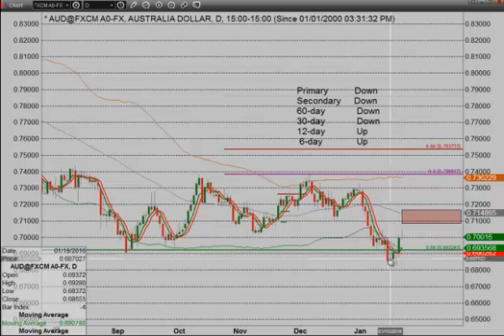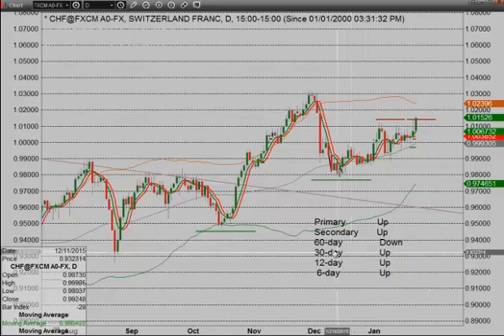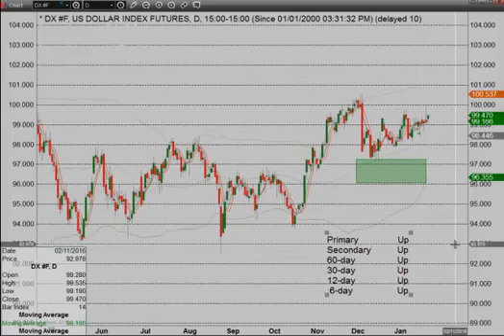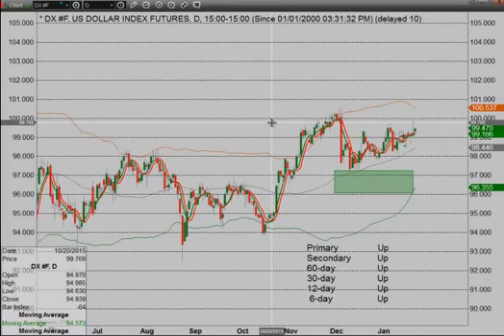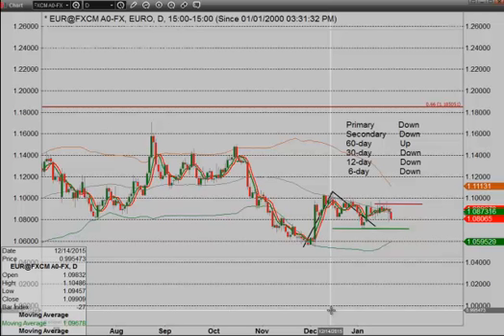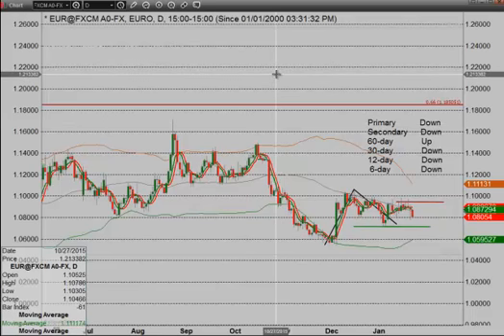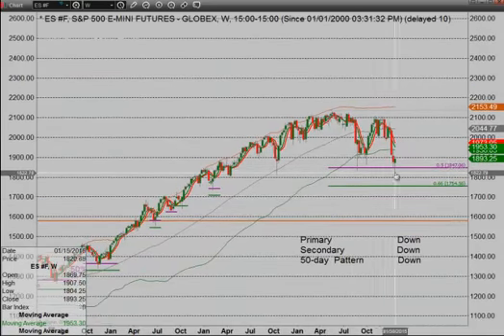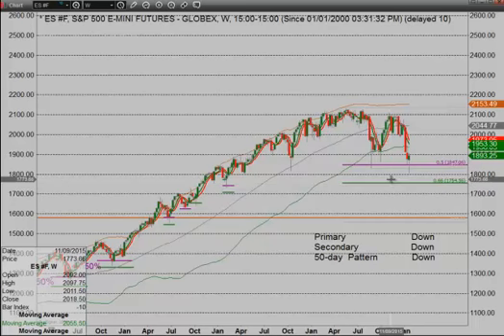Weekly Forex Forecast: The Great Break-out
Analyst and trader Jay Norris cover the major currency market, the U.S. stock-market, and Gold in his weekly forecast